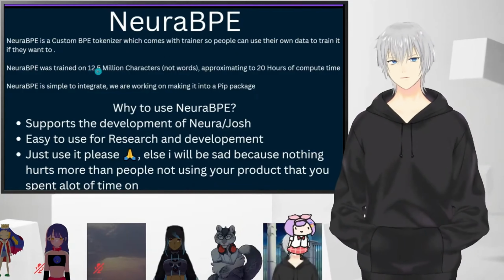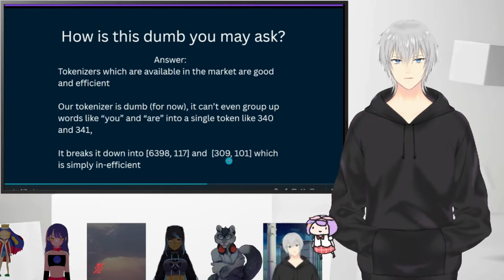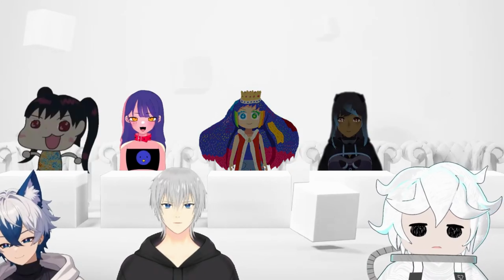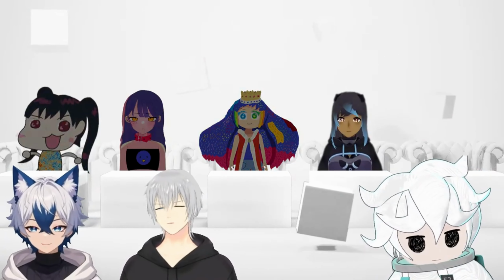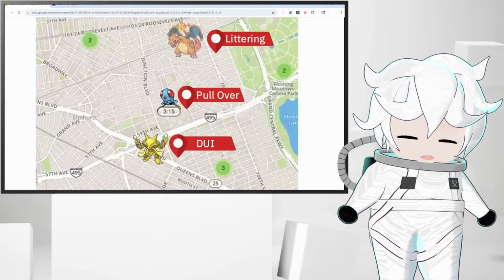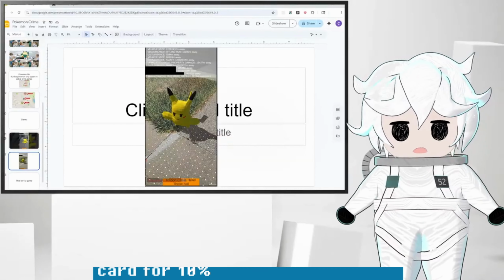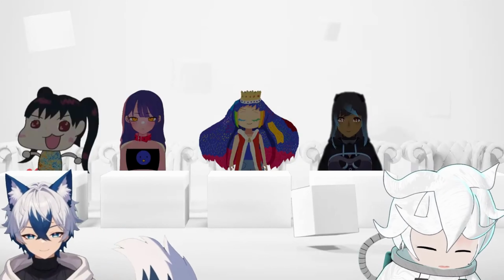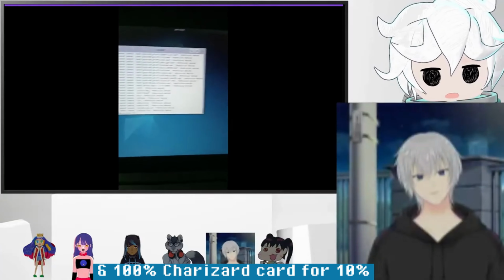Tech Vtubers compete to make the dumbest apps 2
Three coding VTubers build the dumbest apps ever in a Shark Tank parody! Who will get funded?
Watch Snowy, Sylo, and Chet pitch wild app ideas to VTuber judges in this chaotic tech challenge.

Timestamps:
0:00 Intro
0:46 Sylo's pitch
1:15 Past Sylo breaks down his app
3:32 Back to Sylo's pitch
4:23 Sharks make offers to Sylo
6:37 Snowy's pitch
8:10 Sharks make offers to Snowy
10:43 Chet's pitch
15:03 Sharks make offers to Chet
17:17 Sylo's 2nd pitch
22:41 Voting on a winner